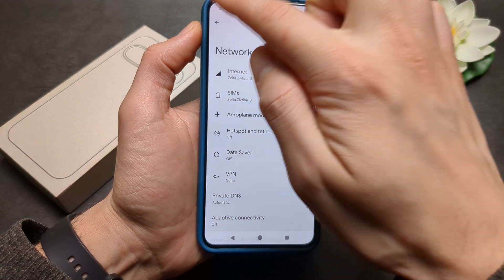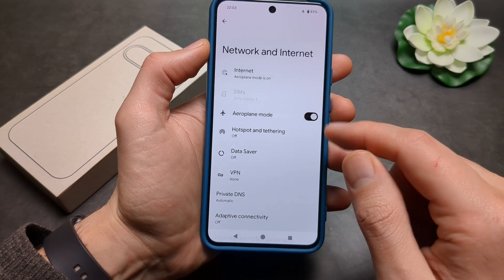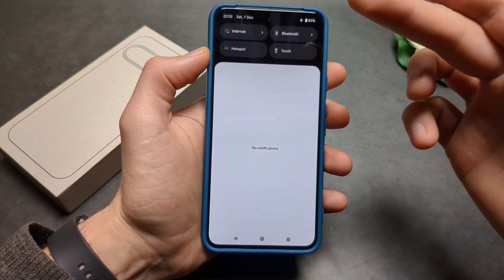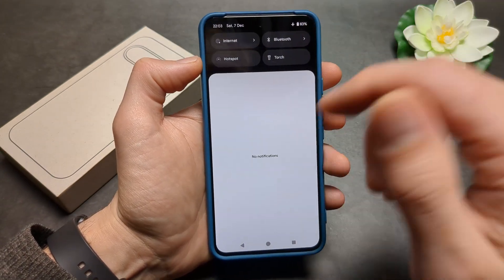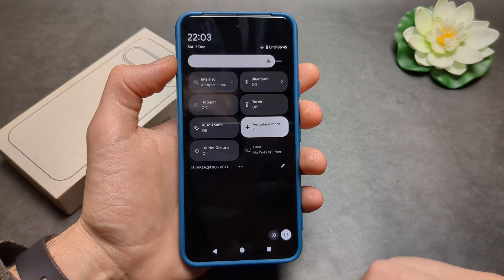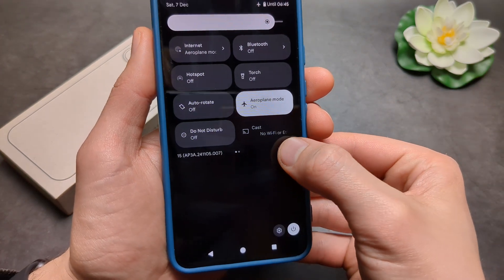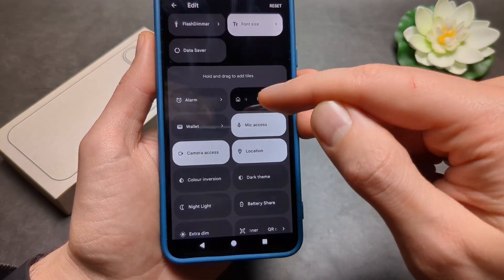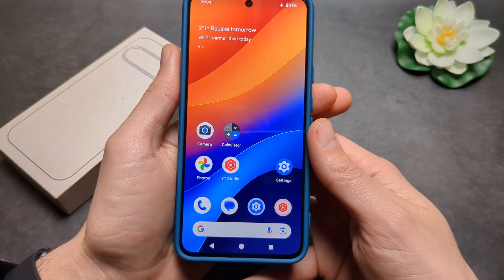AirPlane Mode on Google Pixel 9 / 9 Pro ( How to Enable or Disable)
Turning on and off Airplane Mode